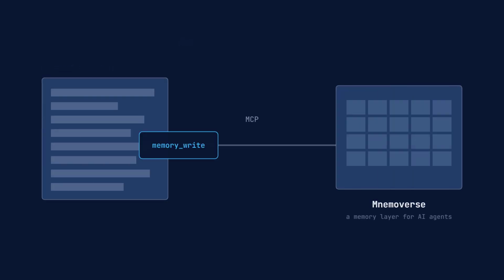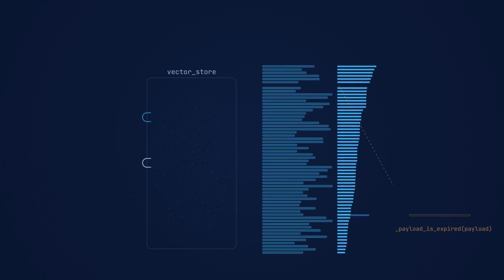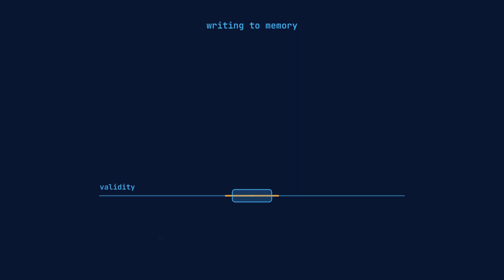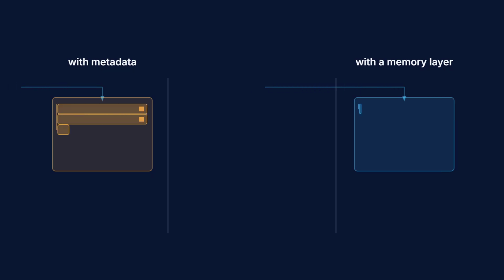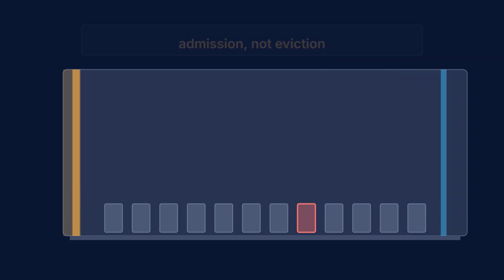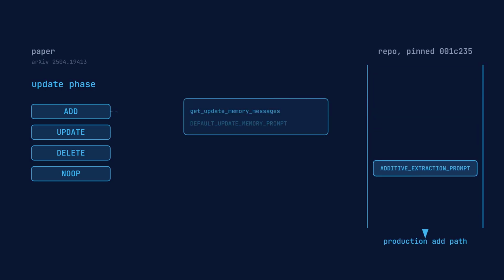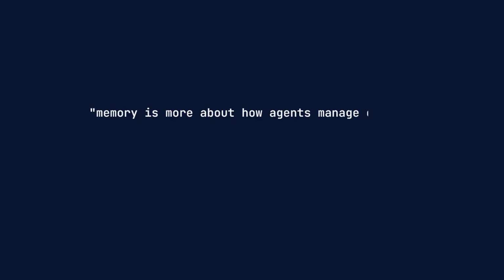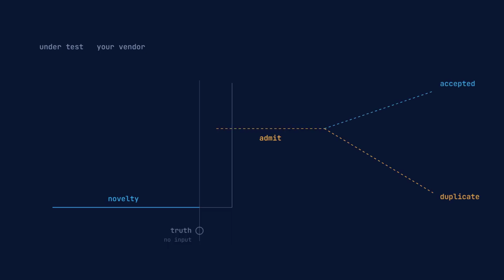How does persistent memory for AI agents differ from standard RAG or vector databases?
Is agent memory just RAG with extra steps? At read time, mostly yes: in the shipping systems we opened there is no second retrieval mechanism. The real difference is on the write path, where a model decides what is worth storing, reconciles it against what is already there, and can date a fact's validity separately from when it was learned.

The written version, with every code excerpt as selectable text and every source linked

"How is this different than RAG?" is the top comment under almost every memory launch. This video agrees with it for the first half.

At read time there is no second mechanism. mem0's shipping search path embeds, over-fetches four times the requested limit, runs keyword search, fuses the scores and reranks. LangGraph stores JSON under a namespace and supports vector search only if you configure an index. Anthropic ships a first-party memory tool with no embeddings, no retrieval scoring and no decay at all: six file commands executed by your own application.

The difference is on the write path, and there it is real. A model decides whether something is worth storing, the new item is reconciled against what is already there, and the stored fact can carry a validity interval separate from when you learned it.

Then the part nobody covers: papers and shipping code disagree, checkably. And the reason your agent remembers the wrong things is that in every reinforcement scheme we opened, retrieval itself is what keeps a memory alive, so a wrong fact that keeps getting retrieved is protected by the exact signal meant to prune it. Ours is worse in a specific way, and we say how.

There is not one performance number in this video, ours or anyone else's.

CHAPTERS
0:00 Is agent memory just RAG with extra steps?
0:47 What RAG does at query time
1:40 What a memory layer does at query time
3:26 The difference is on the write path
4:49 Can you just add timestamps to metadata?
5:43 Memory retrieves from a corpus it wrote itself
6:35 Why does my agent remember the wrong things?
8:42 Papers say one thing, shipping code says another
10:00 When you do not need a memory layer
12:01 Three checks you can run on any vendor

SOURCES OPENED ON SCREEN
Lewis et al. 2020, Retrieval-Augmented Generation

Vendors named in this video, all of them competitors of ours: mem0, Zep and Graphiti, Letta, Chroma. We are one too.

Mnemoverse is a shared memory layer for AI agents, connected over MCP. Setup for Claude Code, Cursor and other MCP clients